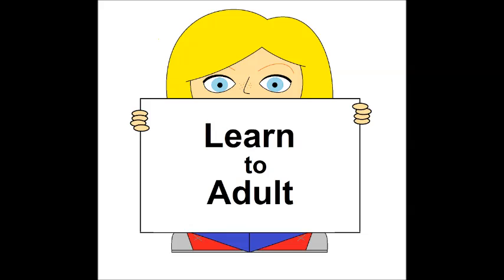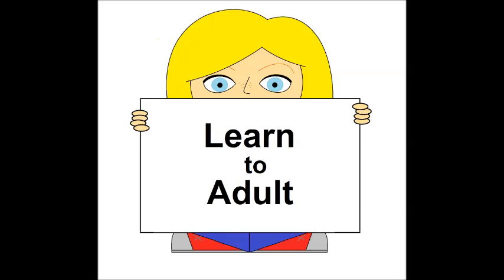Cooking Part 1: Interview with Jonathan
Episode 13: Cooking may be one of the hardest and easiest things out there to do as an adult. You can't escape it, you have to eat! Cooking your own food is cheaper and usually healthier. But how? Where do you start? This week I interview Jonathan, a professional cook. This week we discuss the tools you should have in your kitchen.

Thanks for everything Jonathan!!

Jonathan also has a podcast with his brother. Be sure to check it out: Sons of the Renaissance

Any questions or comments on today's topic? I would love to hear from you!

Twitter & Instagram: @LearnToAdult

for the podcast, updates and general awesomeness!

Theme Music by Will Phillips